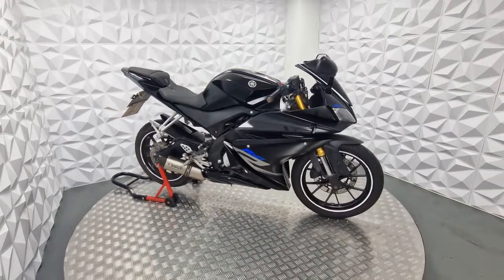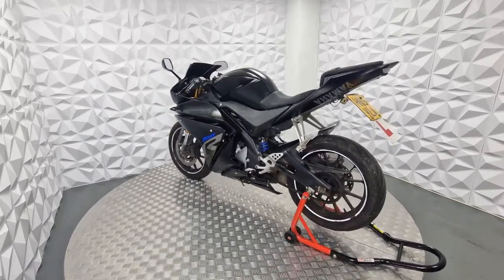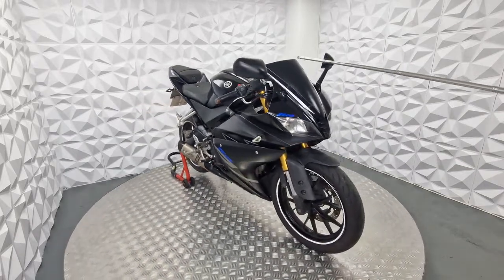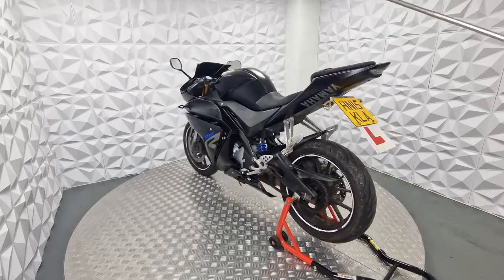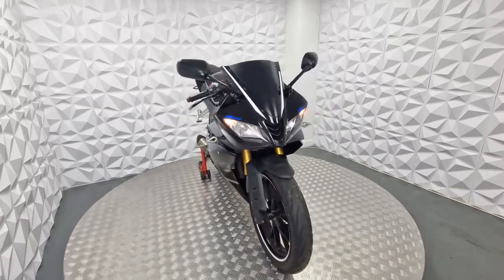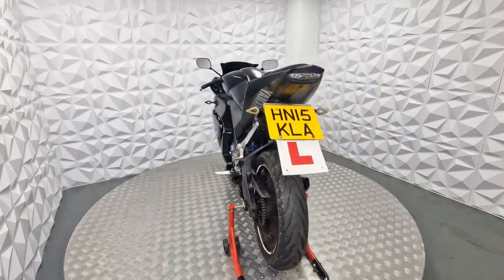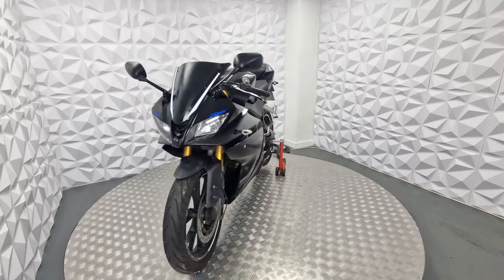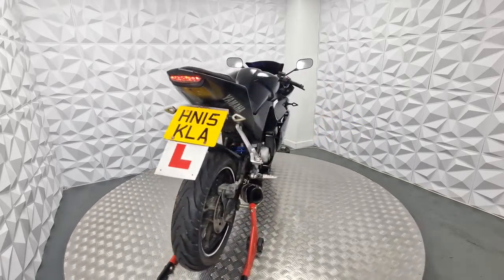2015 Yamaha YZF R-125 l ADAMBIKES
Make: Yamaha

Model: YZF-R125

Year: 2015

V5/Logbook: Available / Finance Unavailable

Good points:
- Lextek exhaust
- Rear pillion seat and foot pegs
- Tail tidy
- LED indicators all round
- Very low mileage currently at 10,146
- ABS model

Bad Points:
- CAT D (stolen, recovered) - damage repaired by previous owner
- Steering lock is not working and key is connected to wireless key fob, the bike will only start with the key fob

Showroom opening hours:

MONDAY:   CLOSED
TUESDAY:  10:00 – 17:00
WEDNESDAY:  10:00 – 17:00
THURSDAY:  10:00 – 17:00
FRIDAY:   10:00 – 17:00
SATURDAY:  10:00 – 17:00
SUNDAY:   10:00 – 17:00